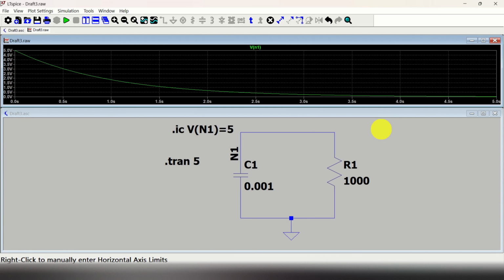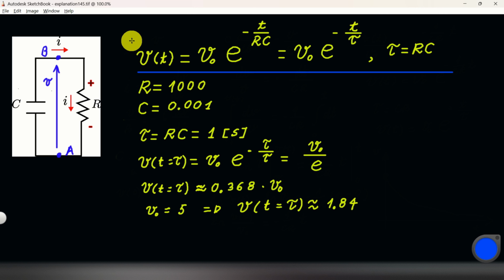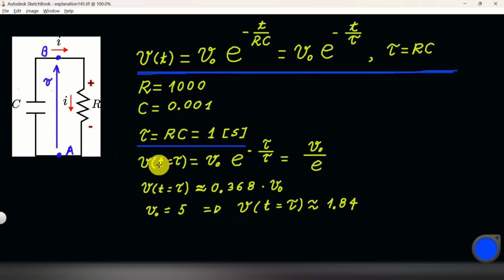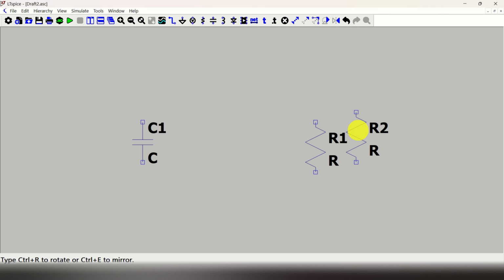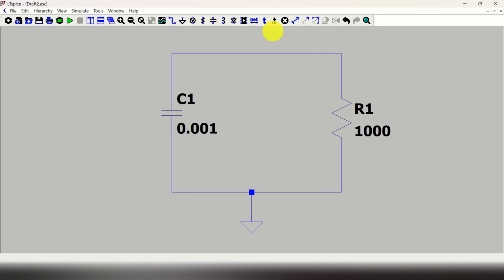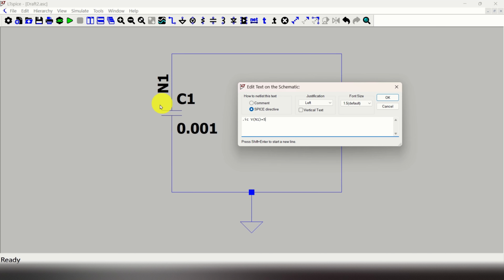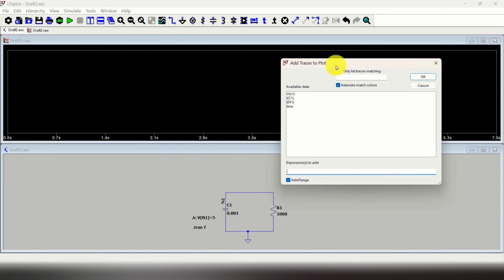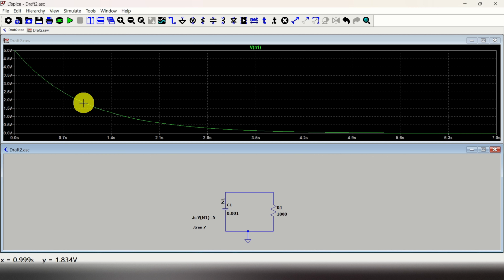LTspice Tutorial: RC Circuit Time Response Simulation For Non-Zero Initial Conditions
In this tutorial, we explain how to simulate RC (resistor-capacitor) circuit in LTspice for non-zero initial conditions. We explain how to model the RC circuit in LTspice and how to add non-zero initial conditions and how to simulate the RC circuit in time domain.